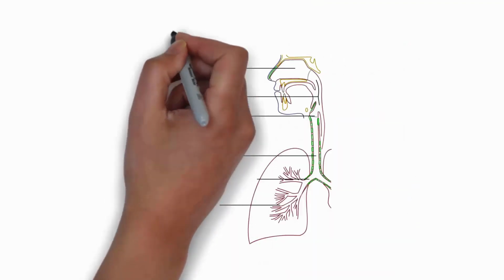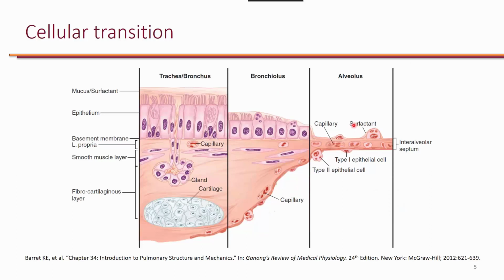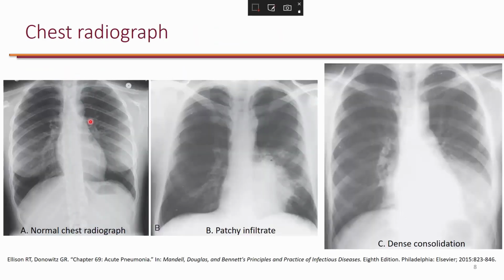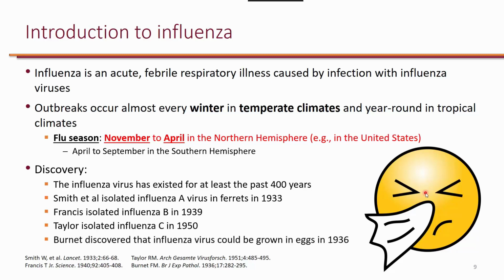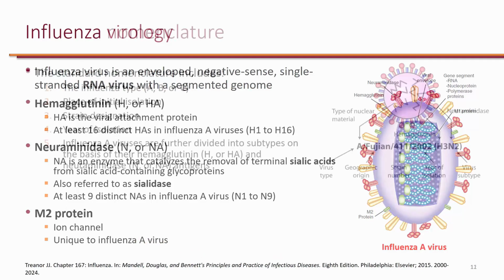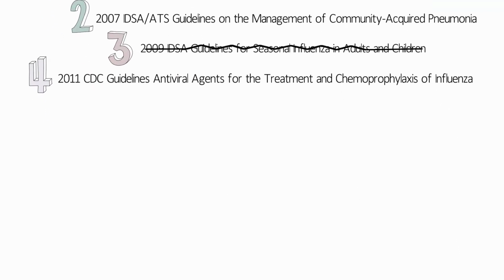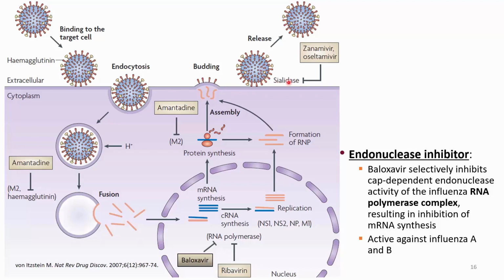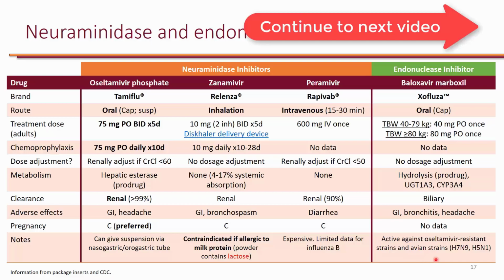Influenza and Community-Acquired Pneumonia LO 1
LO 1. Describe the influenza life-cycle and the mechanism of action of endonuclease and neuraminidase inhibitors.